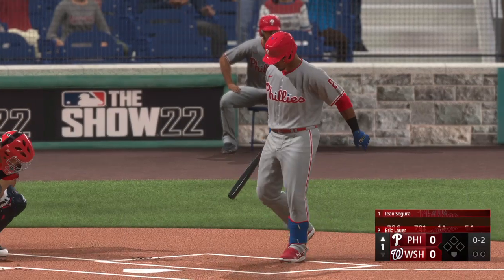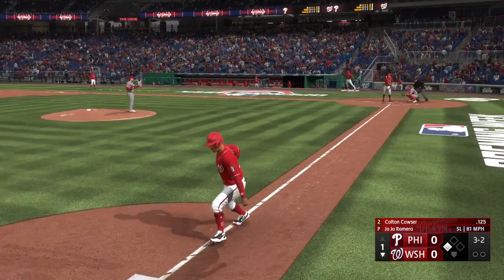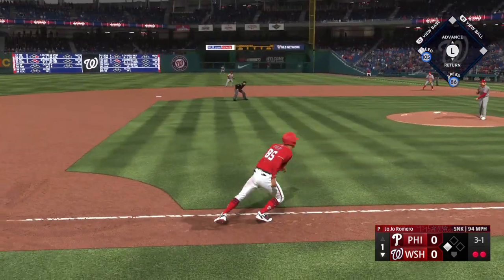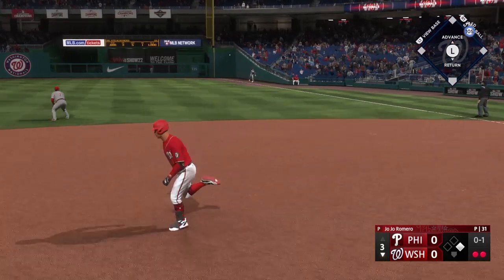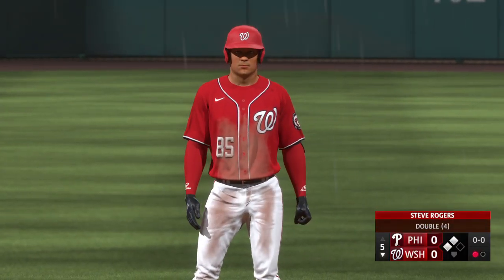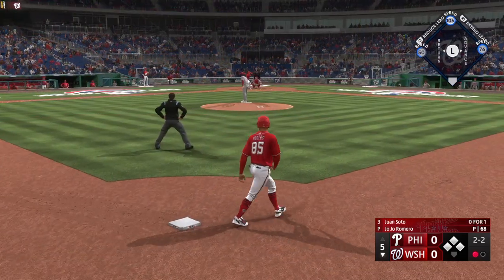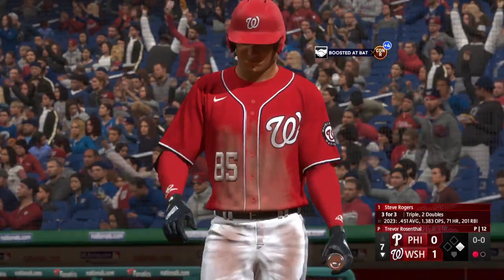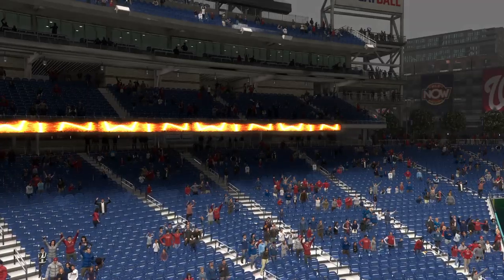7th Perfect AB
The Nats look to regain the advantage of the series against the Phillies